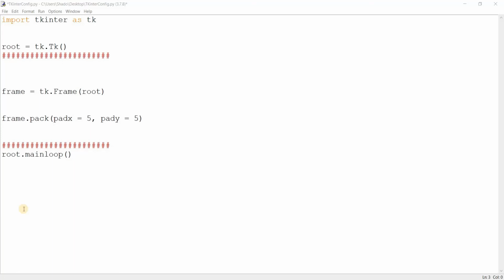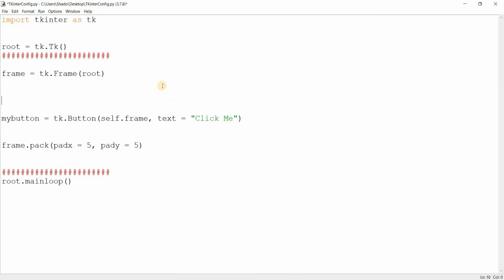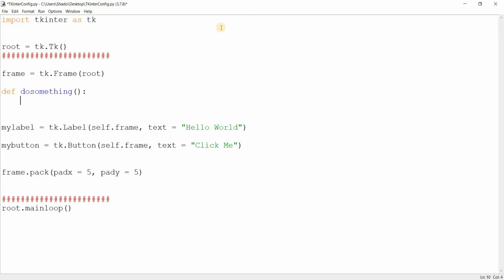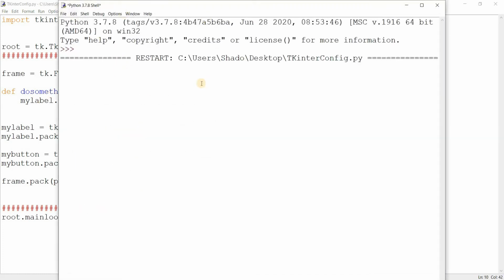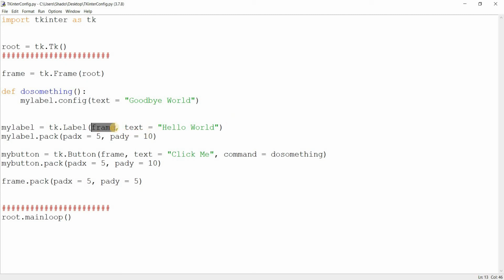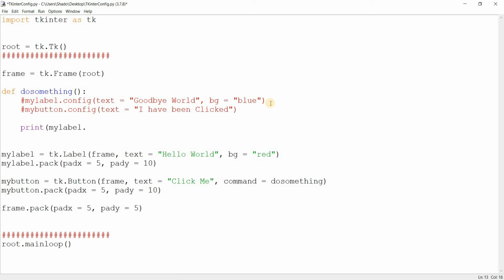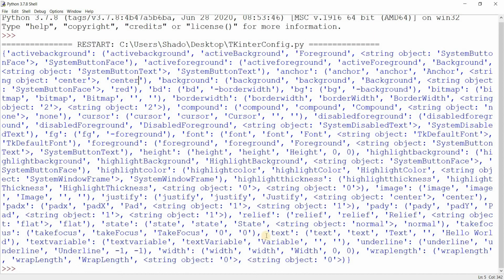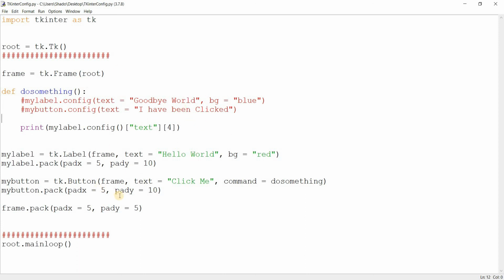Using Tkinter config() to Modify Widgets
In this Tkinter Tutorial we will explore the Tkinter config() function, and explain how we can update and change options for a Tkinter widget, after it has been constructed.